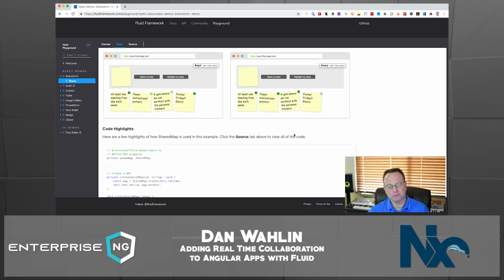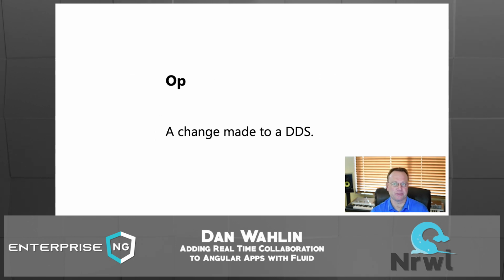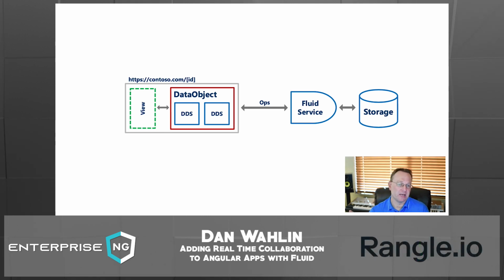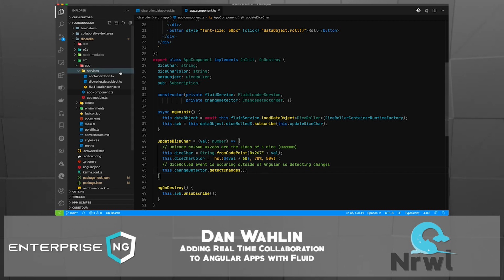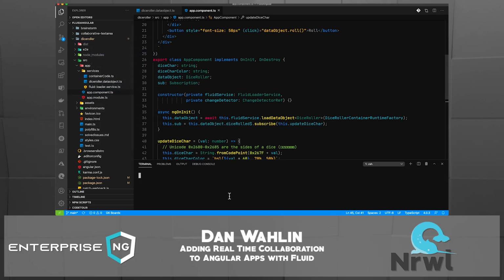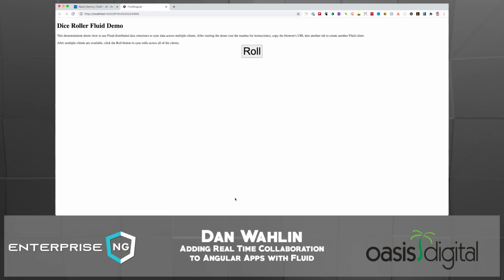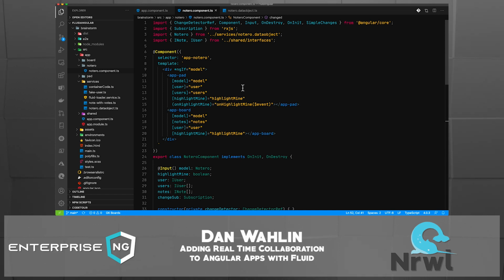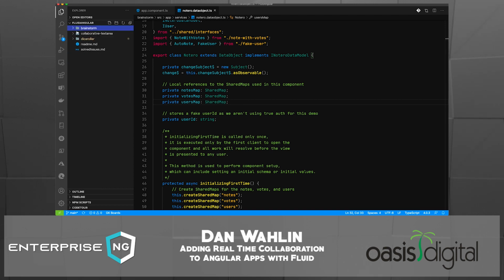Adding Real Time Collaboration to Angular Apps with Fluid | Dan Wahlin | EnterpriseNG 2020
As more and more of us work remotely the need for real time collaboration within applications is becoming increasingly important. How do you add a robust set of real time collaboration features into your app though? In this session, Dan Wahlin will discuss how to make that happen with a new Open Source project called “Fluid”. You’ll learn the “what, why, and how’s” of Fluid, what Fluid offers over raw web sockets, and how you can get started using Fluid in your applications.

Learn the best ways to build reliable web applications, write quality code, choose scalable architectures, and create effective automated tests at the Reliable Web Summit this August 26-27, 2021. Powered by the team at ng-conf.